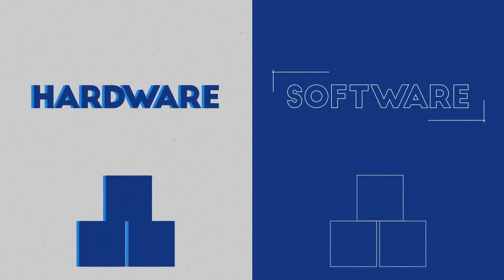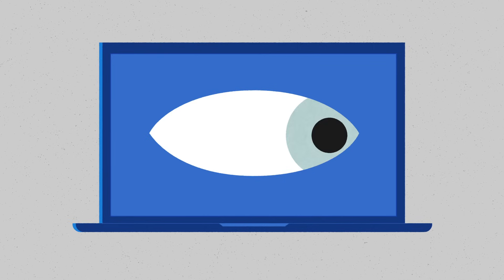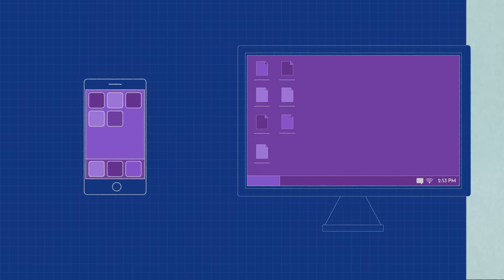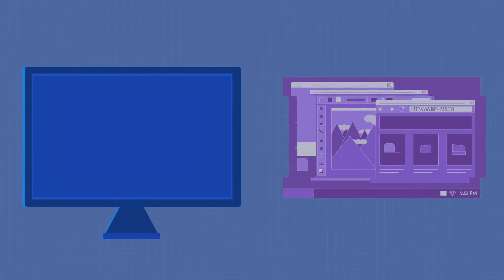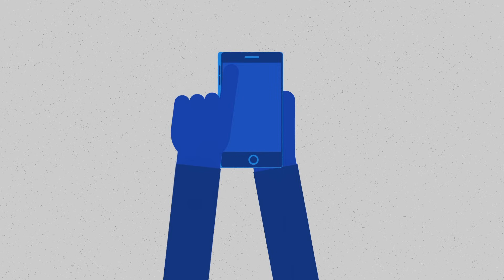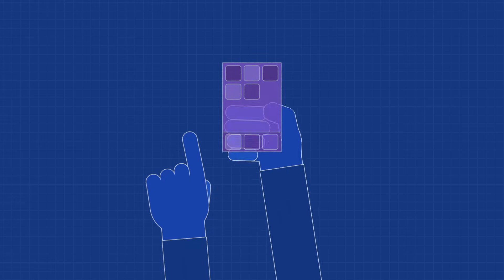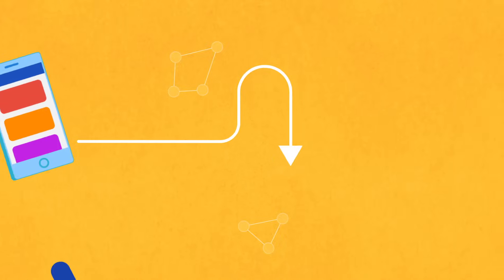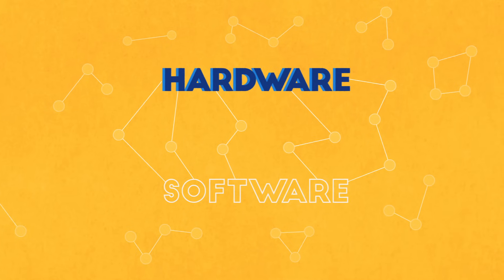Computer Science Basics: Hardware and Software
We use computers every day, but how often do we stop and think, “How do they do what they do?” This video series explains some of the core concepts behind computer science.